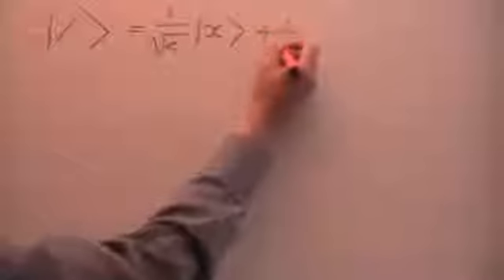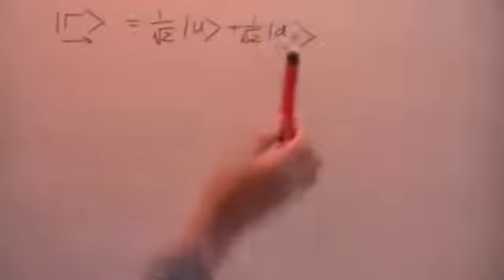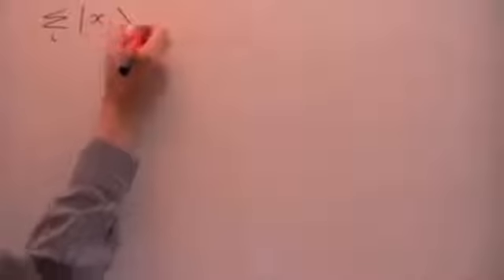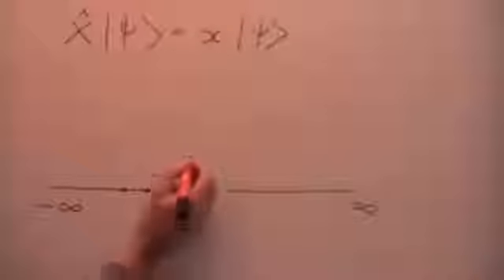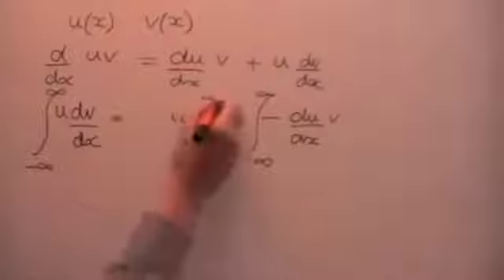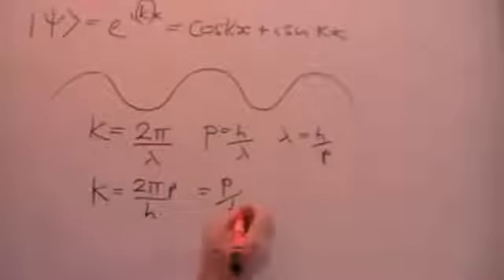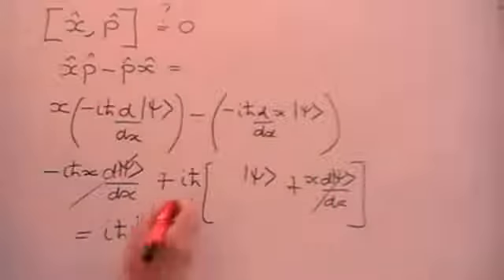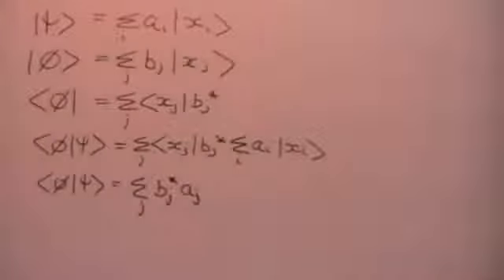Quantum Mechanics Concepts: 4 Position, Momentum and Heisenberg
Part 4 of a series: deriving the position and momentum operators and Heisenbergs Uncertainty Principle.

Part 1 of a series: covering Dirac Notation, the measurable Hermitian matrix, the eigenvector states and the eigenvalue measured outcomes and application to photon polarisation.